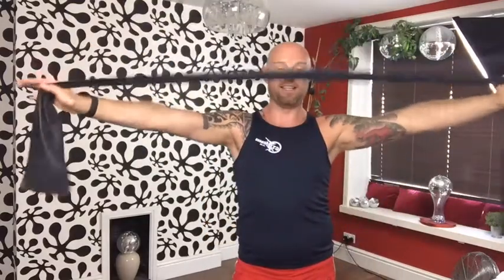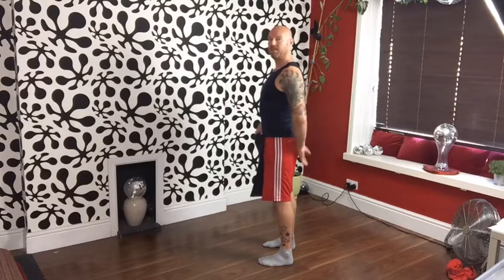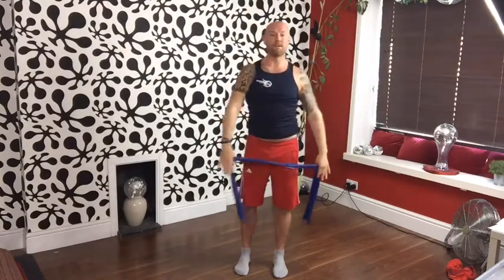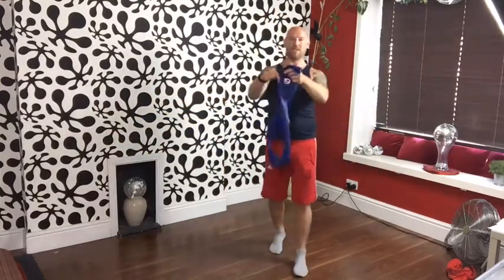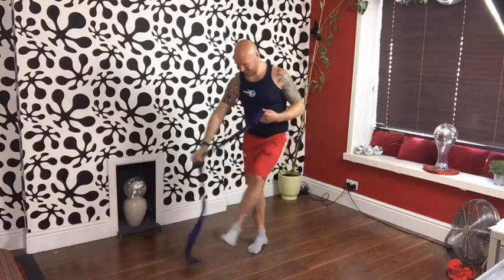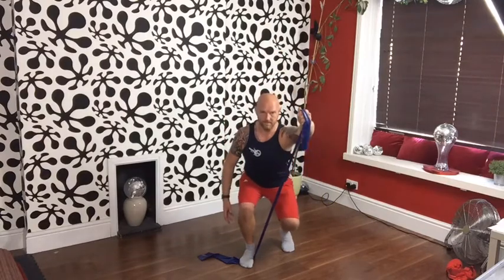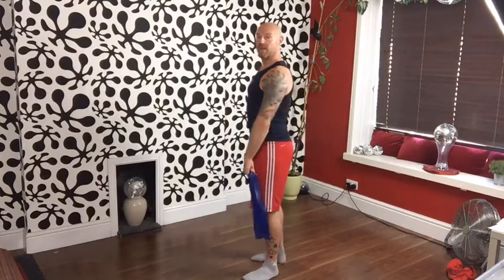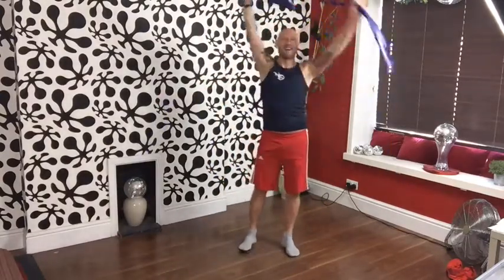Pilates and band mini standing workout with martin jensen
for his online sessions